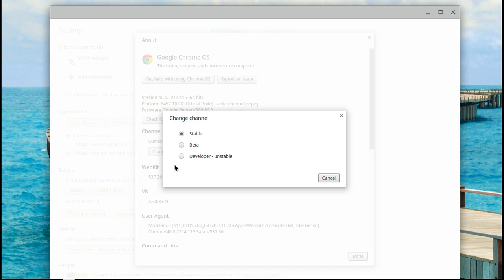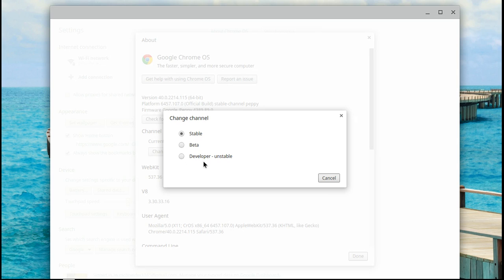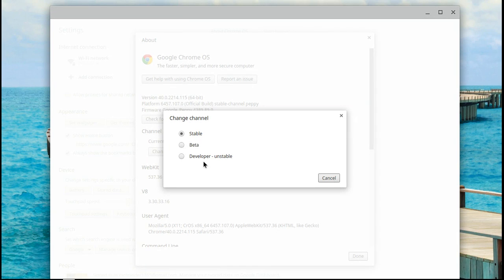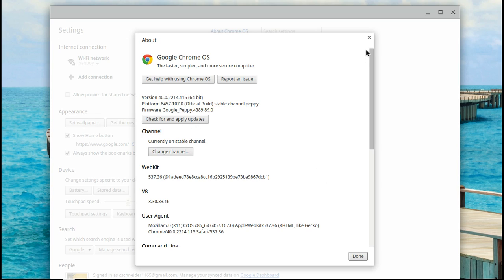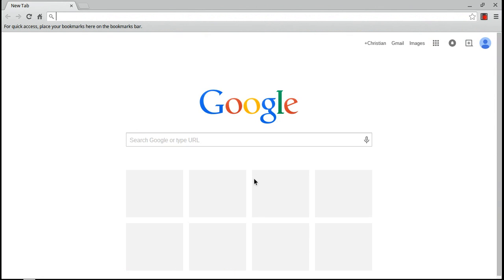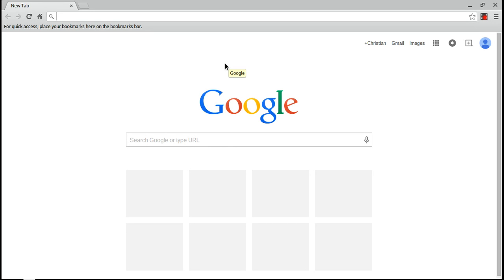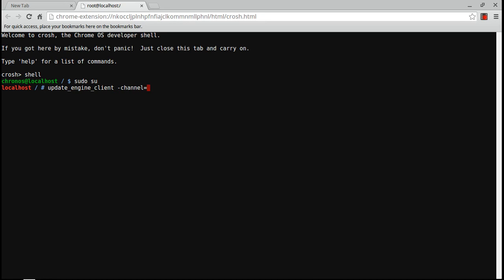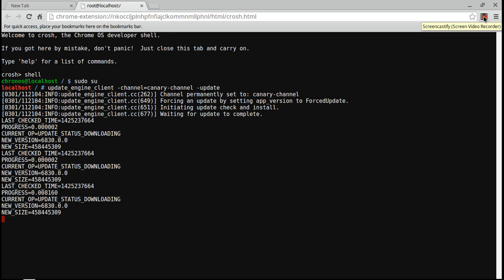How to switch to canary channel on chromebook-part 1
command-update_engine_client -channel=canary-channel -update